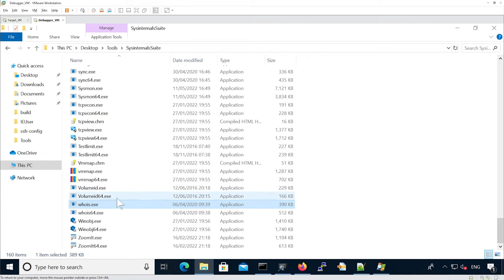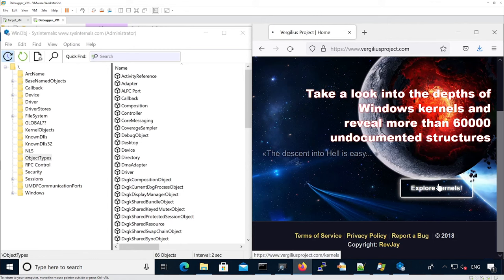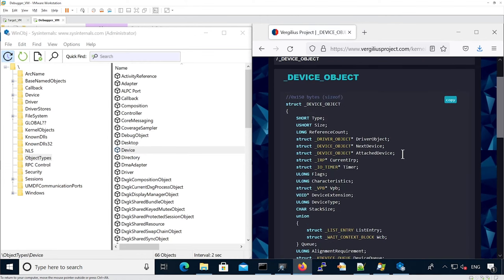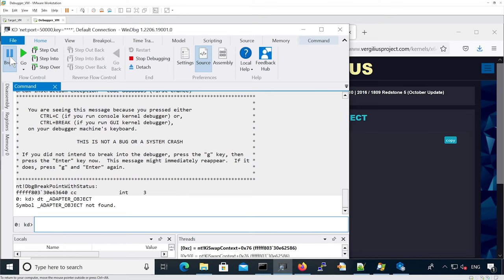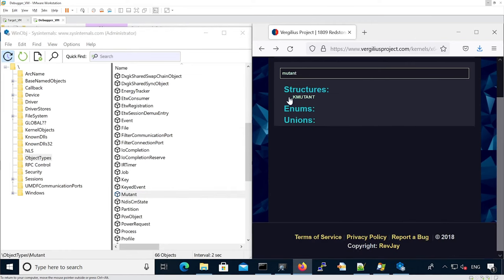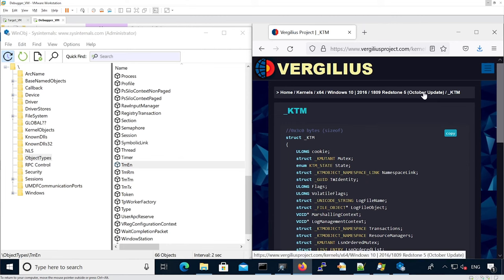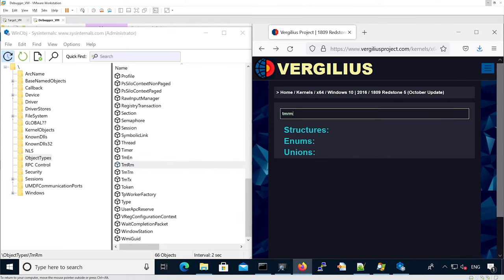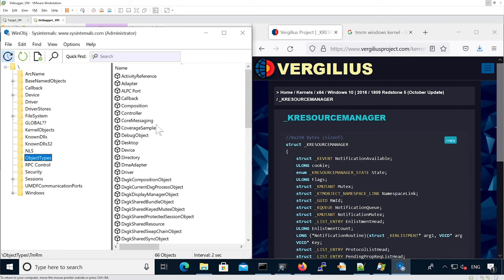Arch2821 01 5 Lab Userland Tooling Solution WinObj